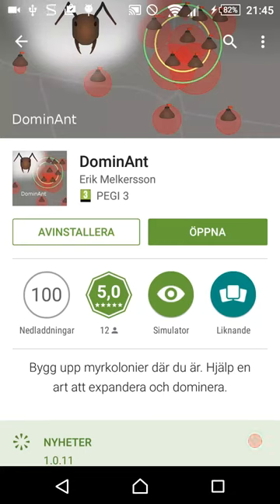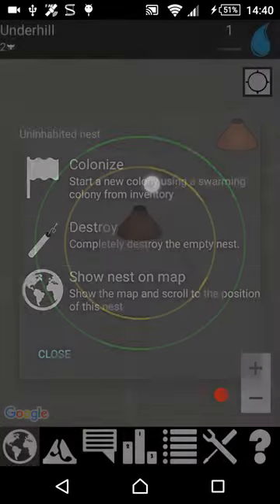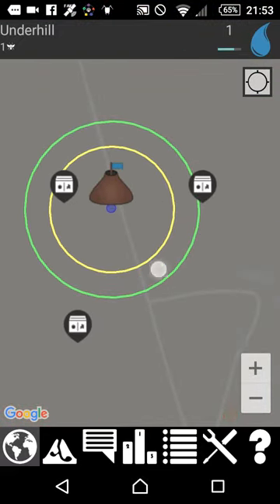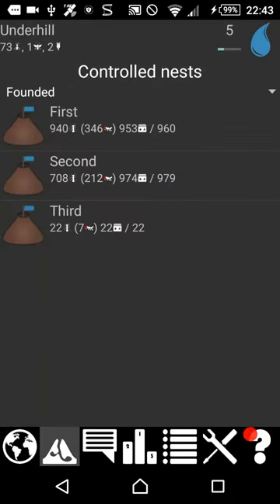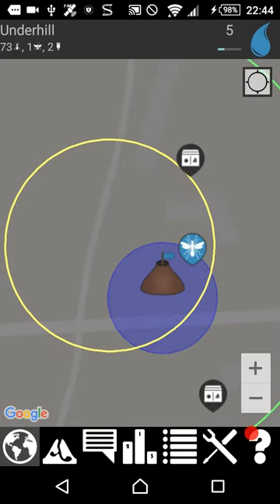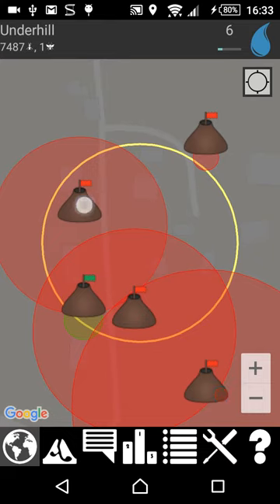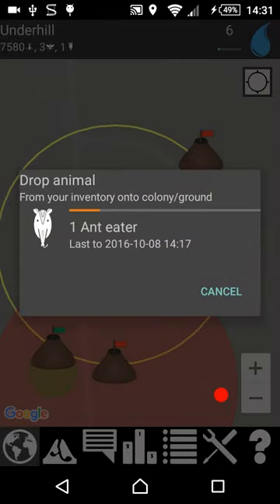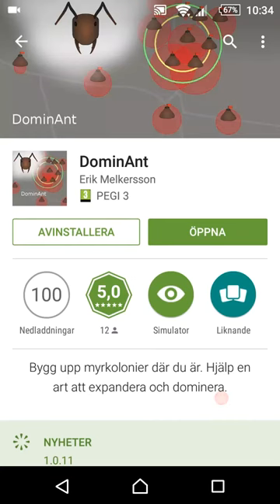DominAnt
My free android game of helping a species of ants dominate the ground. Using a real world map and your location.